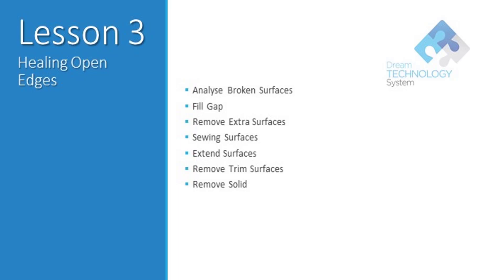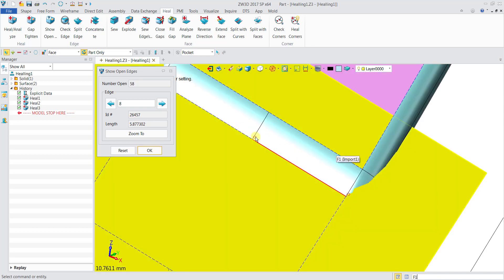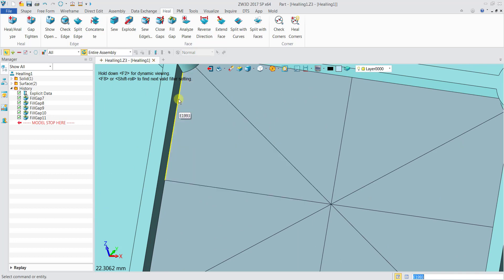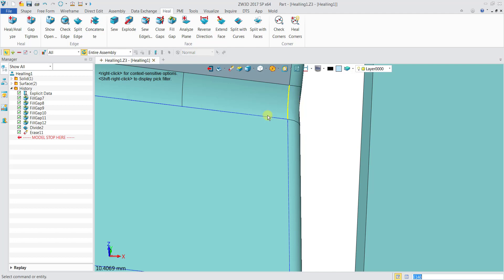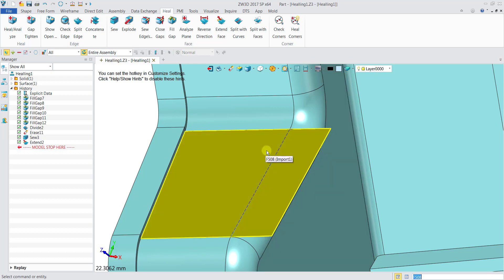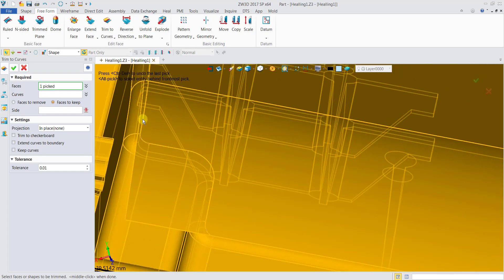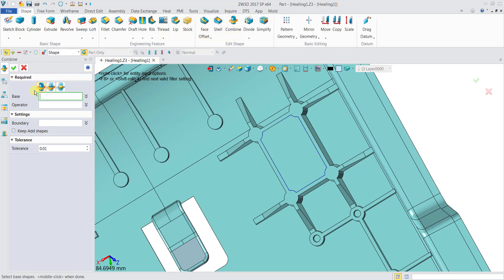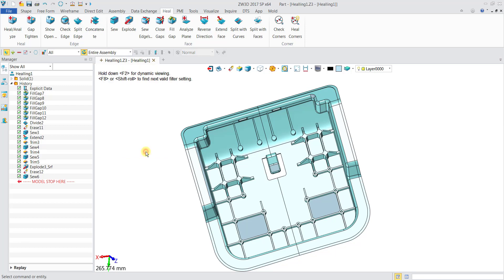ZW3D software - CAD Lesson3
This is a technical demonstration video that showcase the following capabilities:

- Analyse Broken Surface
- Fill Gap
- Remove Extra Surfaces
- Sewing Surfaces
- Extend Surfaces
- Remove Trim Surfaces
- Remove Solid